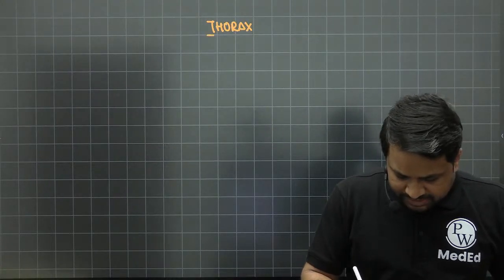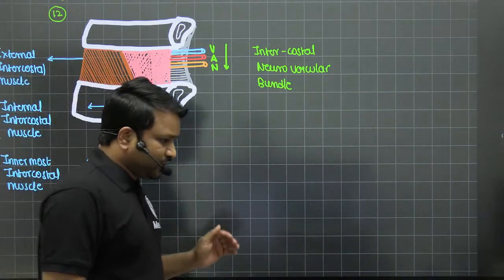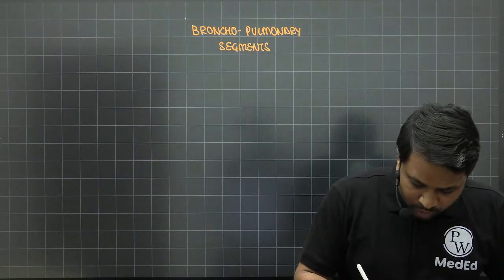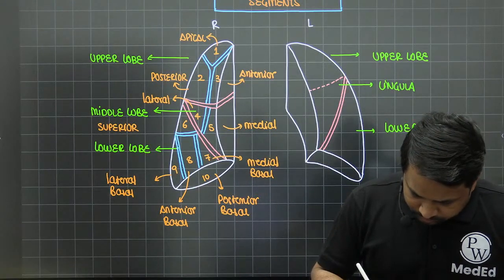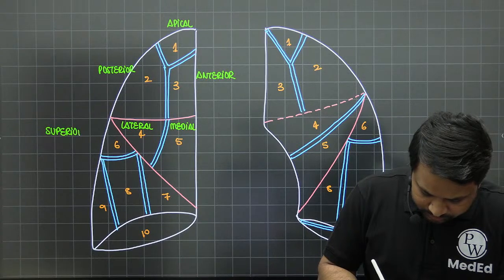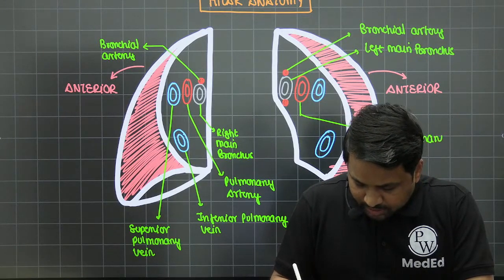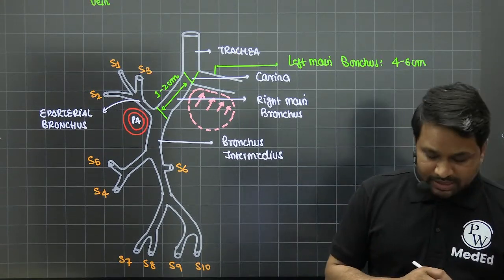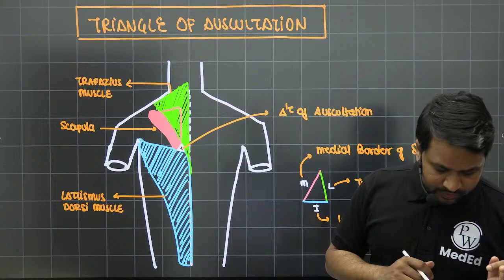Thorax Anatomy & Lungs | Surgery Lectures | MBBS 4th Year | NEET PG | BLS Series | Dr Sandeep Sir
Master Bailey and Love Surgery with the BLS Series. In this high-yield Surgery lecture, Dr Sandeep Sir simplifies the critical topics of Thorax and Lung Anatomy for MBBS 4th Year and INICET / FMGE / NEET PG 2026 aspirants. This session covers the layers of the chest wall, external and internal intercostal muscles, and the crucial VAN arrangement of the intercostal neurovascular bundle.

In this comprehensive video, the faculty breaks down the 19 bronchopulmonary segments, the structural differences in the hilar anatomy of the right and left lungs, and the boundaries of the triangle of auscultation into concise, exam-oriented notes. The focus is on high-yield exam points for university theory and practicals.

Timestamps:
00:00 - Intro & Thorax Overview
03:17 - Chest Wall Anatomy & Intercostal Muscles
08:09 - Intercostal Neurovascular Bundle (VAN Arrangement)
12:32 - Layers of the Chest Wall & Endothoracic Fascia
16:20 - Bronchopulmonary Segments of Right and Left Lungs
32:20 - Hilar Anatomy: Anterior & Posterior Relations
39:18 - Eparterial and Hyparterial Bronchus
46:48 - Boundaries of the Triangle of Auscultation
53:18 - Importance of BLS Series, Q&A and Outro